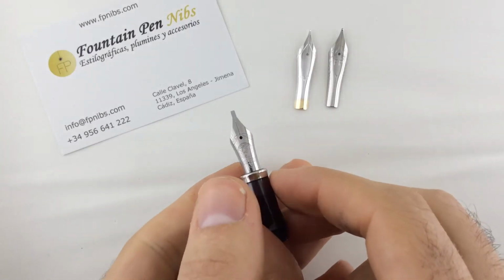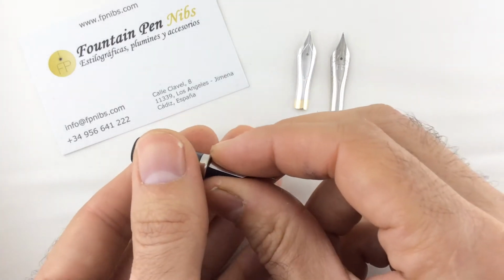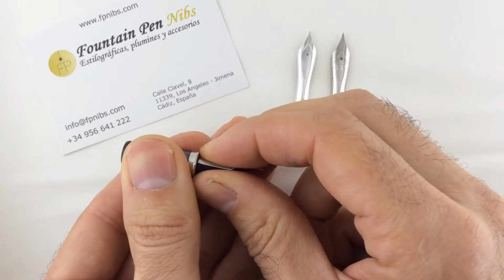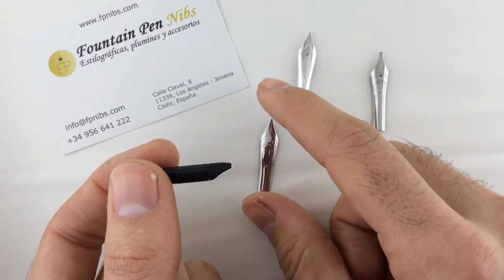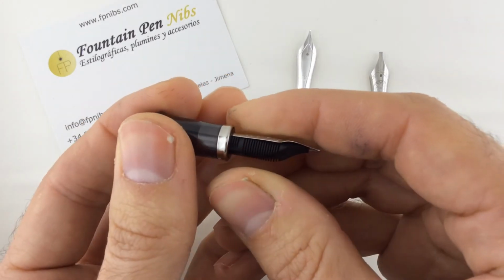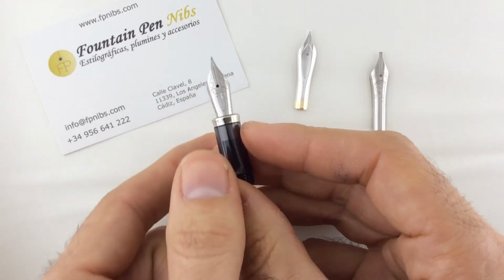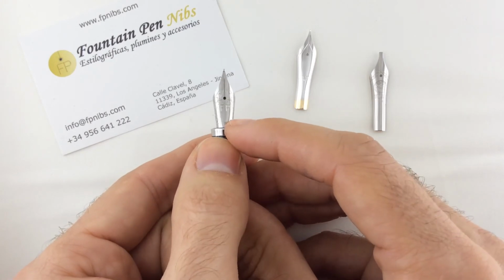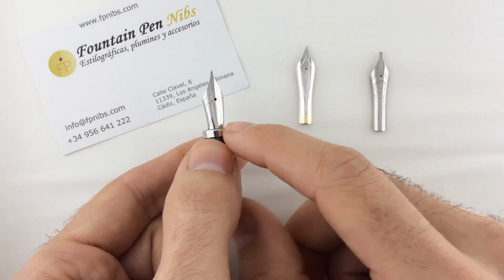How to swap a TWSBI 700 nib for a Jowo #6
In this video I show you how to remove the Jowo nib and install a new #6 Jowo nib either steel or solid gold.